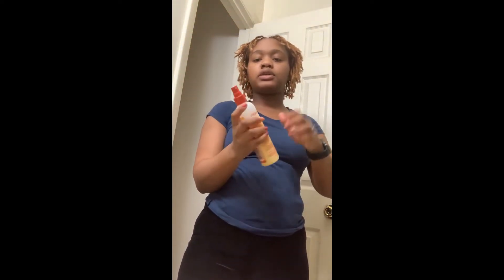Micro Braidloc Journey| Simple Twists Puff Updo| Loc Style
Hey ya'll,
As promised I am trying to get more content out for you guys. This is just a simple twist puff updo. I was trying to do a play on how you would pull your hair up in a puff when your a loose natural. I had to add some twists to mine due to the fact that my microlocs are still a little short. Hope you guys enjoy!